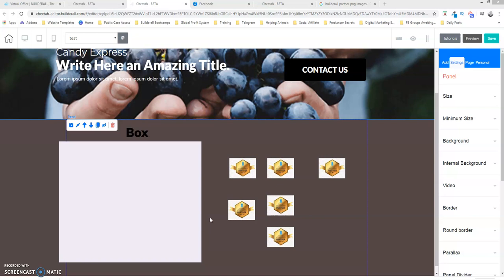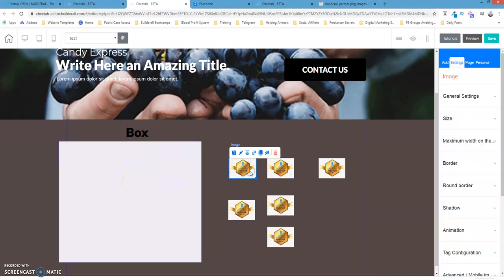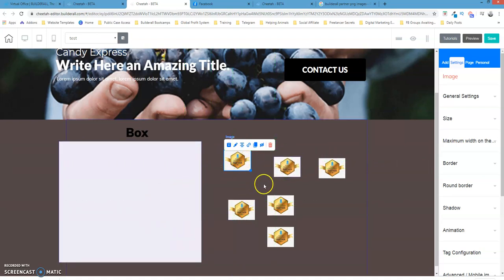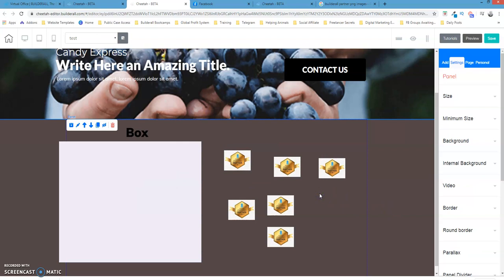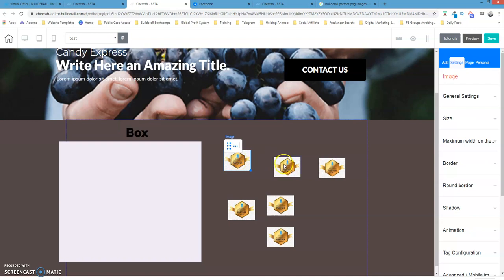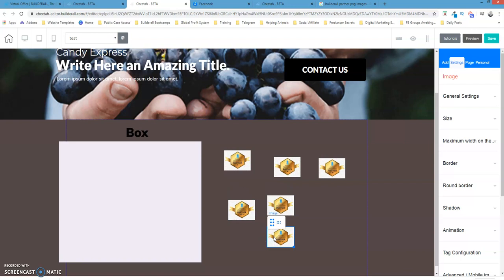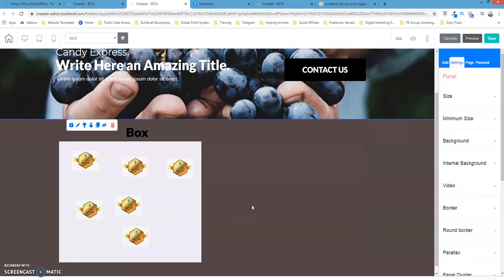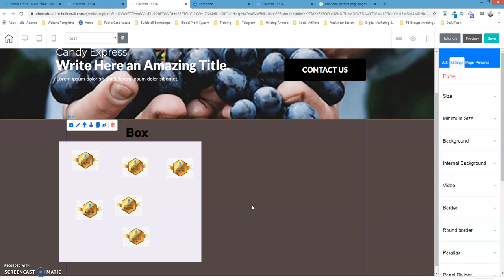How To Move Multiple Elements Using The Cheetah Builder In Builderall | Builderall Tutorial